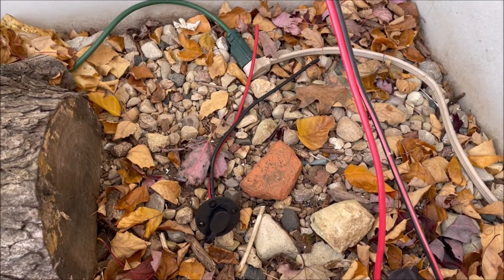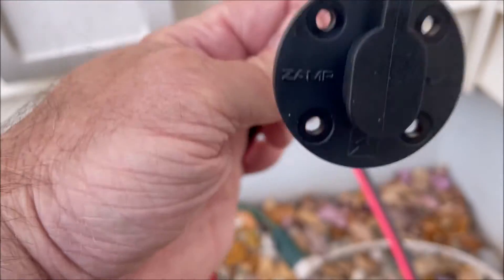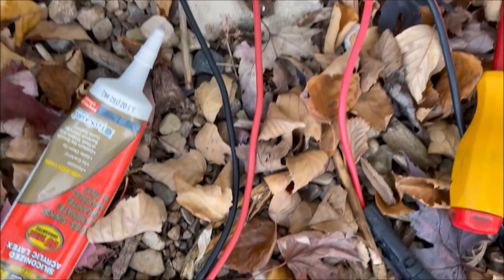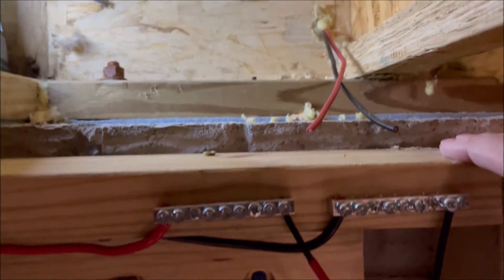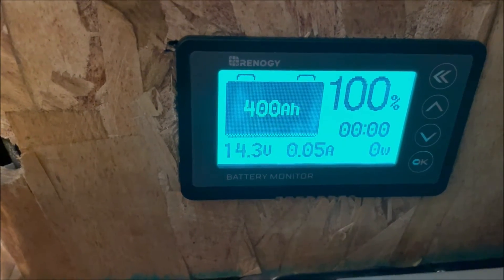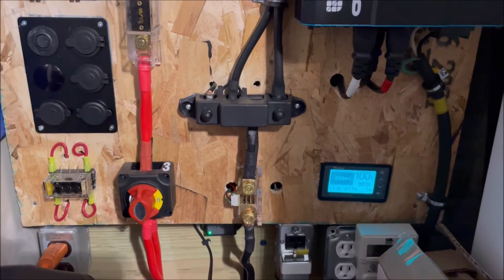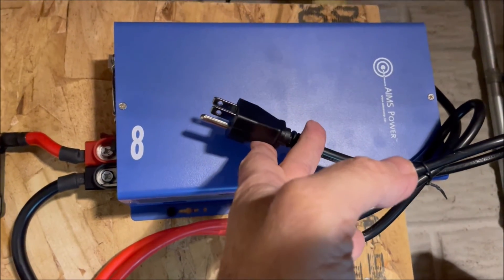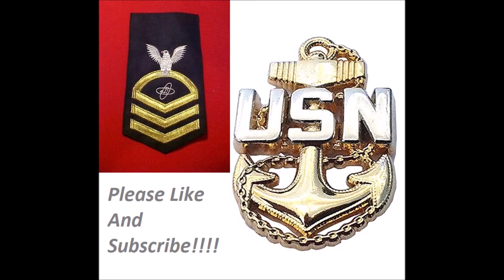How to Install a SAE Port to your Home or RV!! DIY Solar System!!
Today we will be Installing a Zamp Solar SAE Port Connector (Actually Replace) to the back of my home.  Installation to an RV would be performed the same.  Below is a link to the Zamp SAE Port Connector.

Zamp Connector